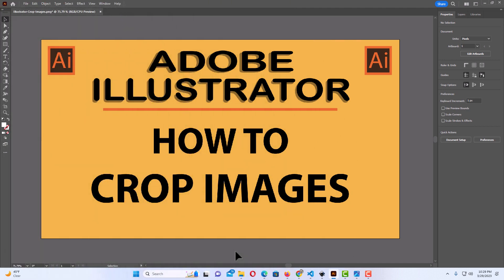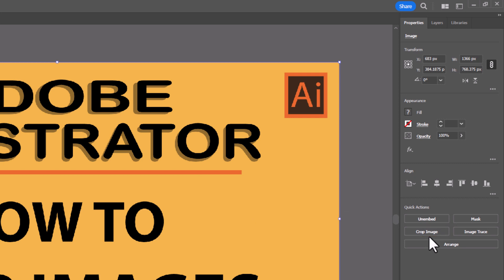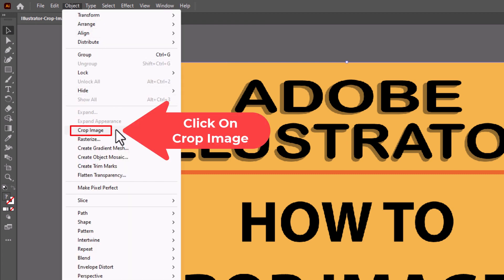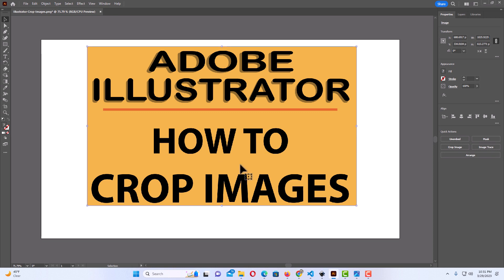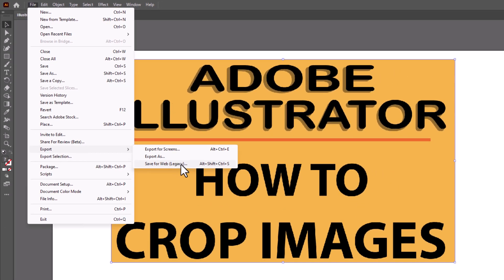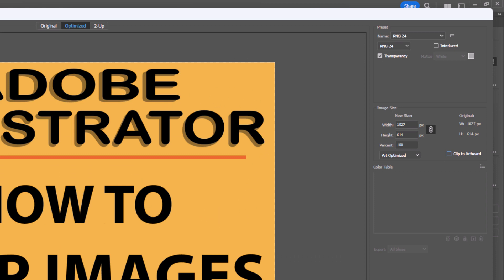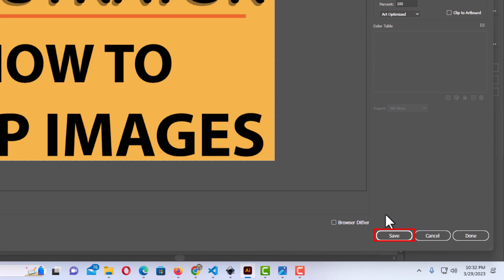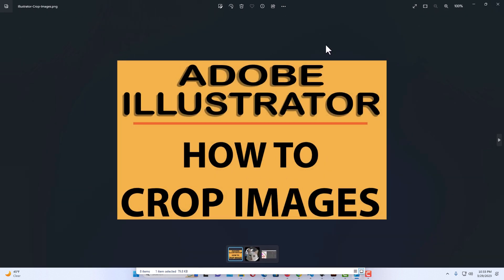How To Crop An Image Using Adobe Illustrator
This is a video tutorial of how to crop an image using Adobe Illustrator 2023.

1. Open Illustrator.
2. Select your image by left clicking on it.
3. Make sure the selection tool is selected.
4. On the right side click the tab that says Crop Image.
5. Move the corners of the dotted line and crop the image.
6. On the right hand side, Click Apply.
7. Go to File. Export. Save As Web Legacy
8. In the right pane, uncheck clip to artboard.
9. Save Image.

Chapters
0:00 How To Crop A Picture In Illustrator
0:20 Open Adobe Illustrator
0:30 Select The Image In Illustrator
0:40 Click On Crop Image
0:50  How To Find Crop Image
1:07 Adjust The Dotted Line To Crop The Image
1:35 Click On Apply
1:46 How To Save An Image Without The Artboard In Illustrator